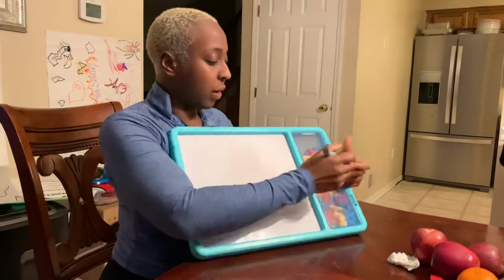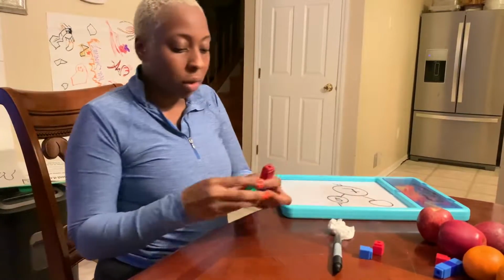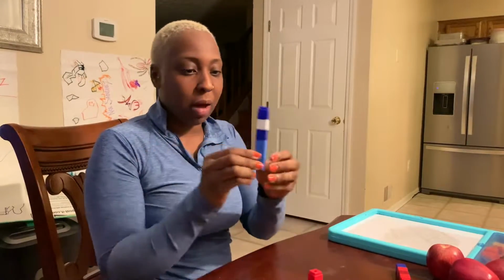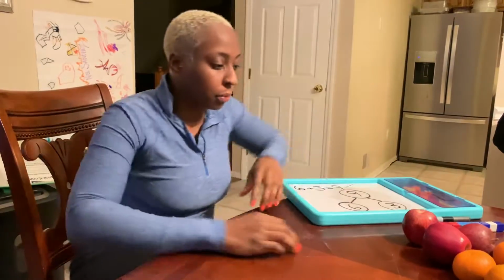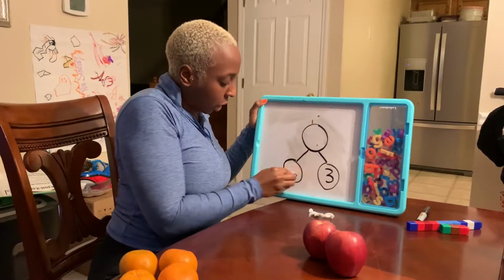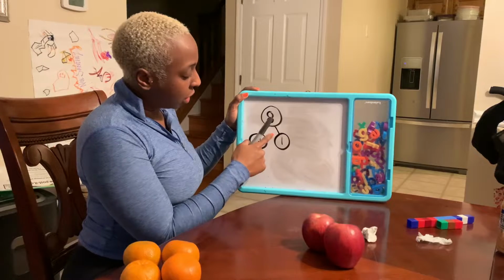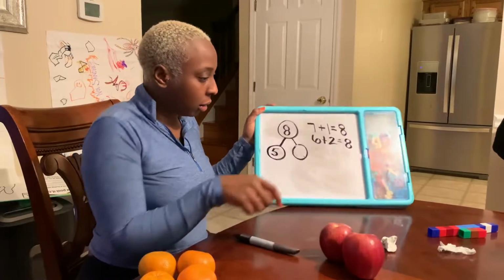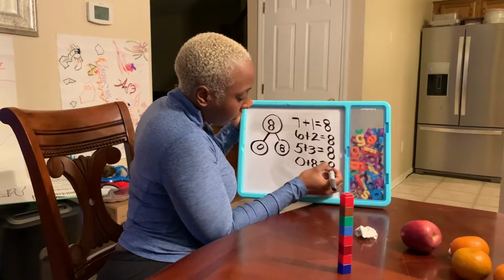It’s Math time!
Composing and decomposing using number bonds. Using number bonds to write number sentences.